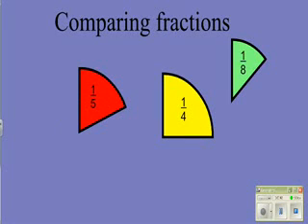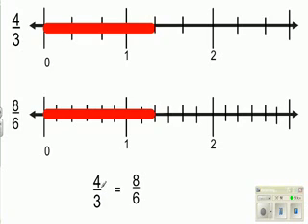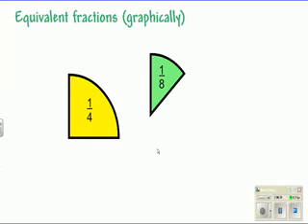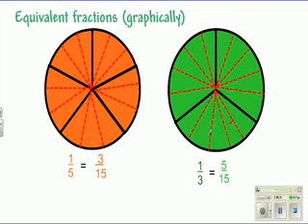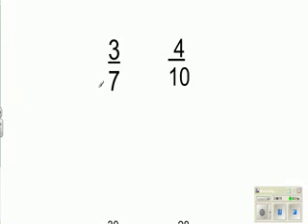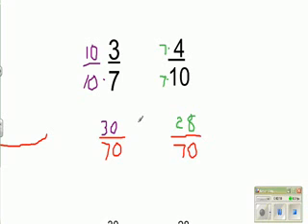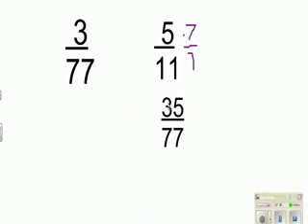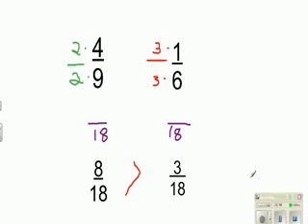Compare fractions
Visualconceptual approach to fraction comparison